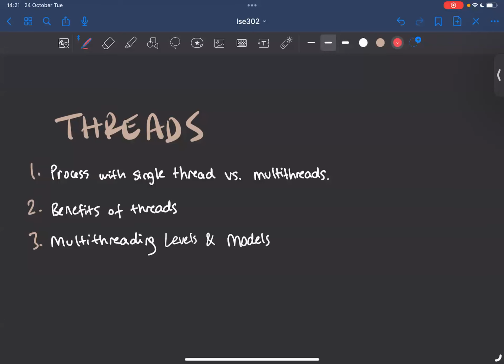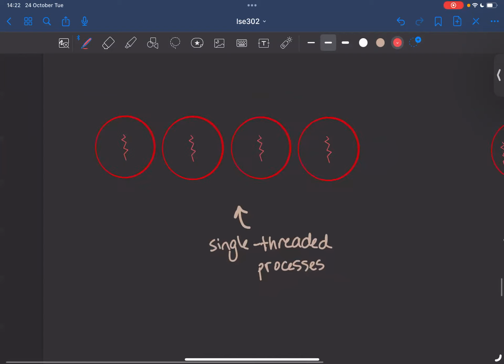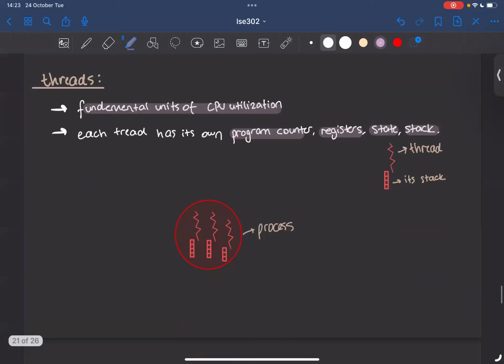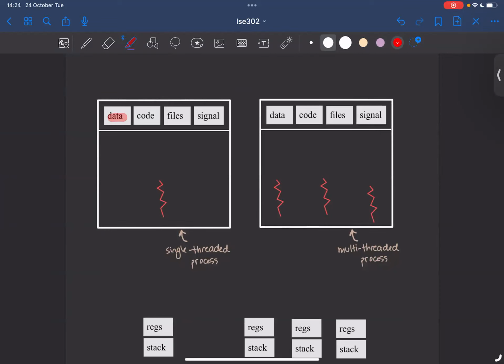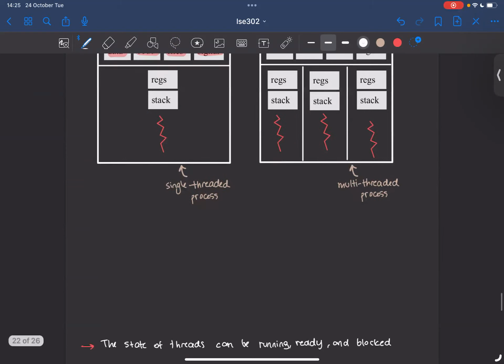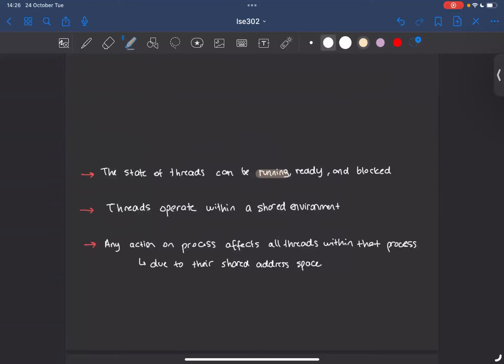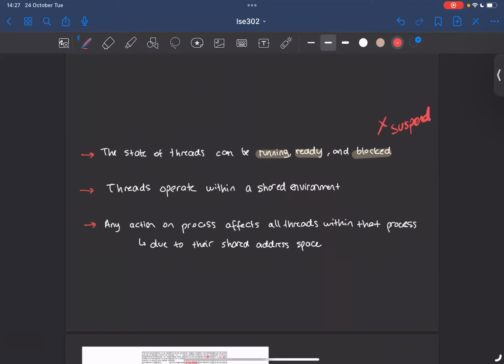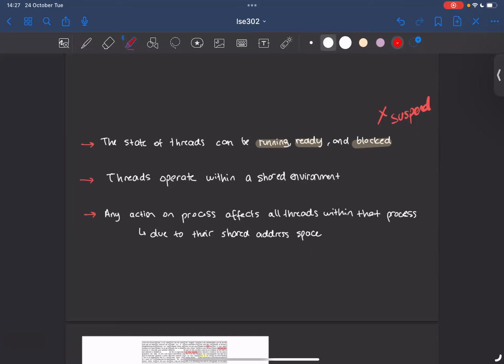Operating Systems 3.1 (Multi-Threaded Processes, Thread Characteristics)